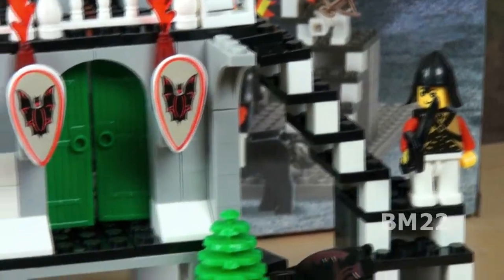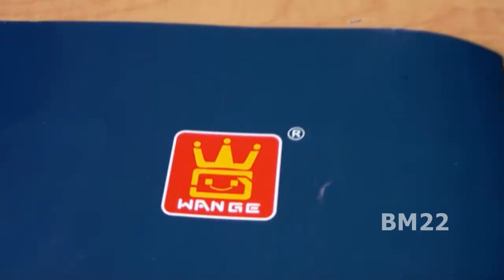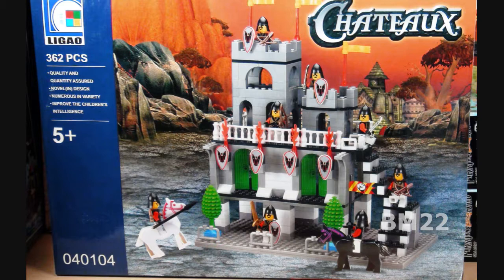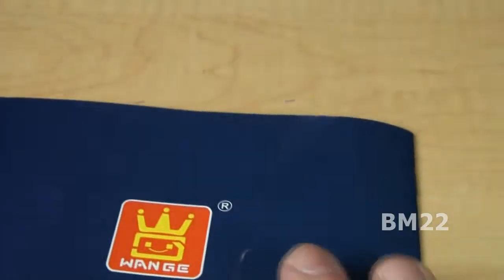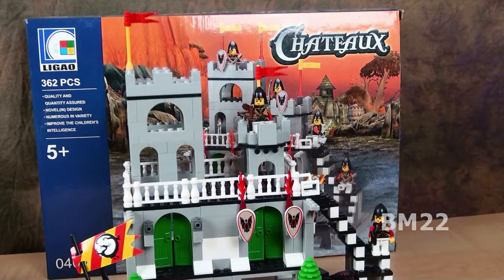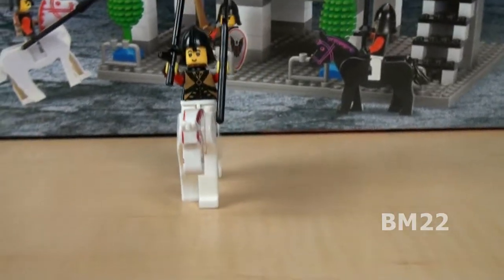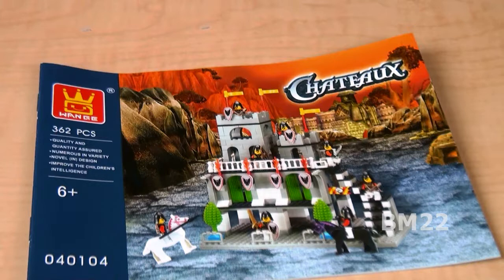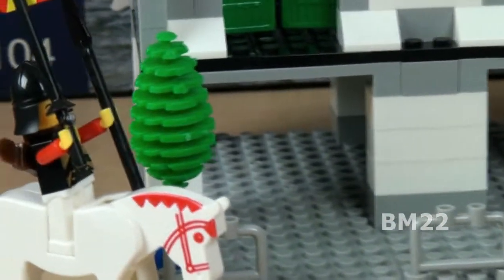Ligao Wange Chateaux Set 040104 LEGO Compatible Brick Toy Review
This quote from Wikipedia addresses the rights for other companies to produce LEGO-like bricks, but does not address whether LEGO actually had the right to patent them in the first place: